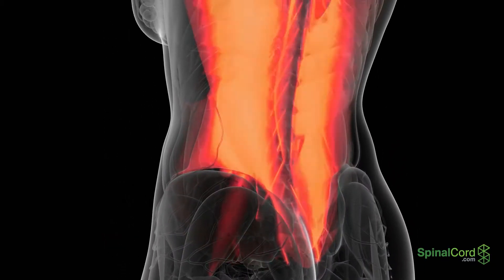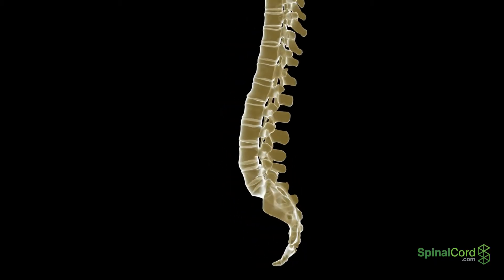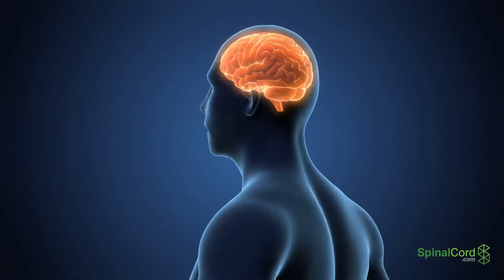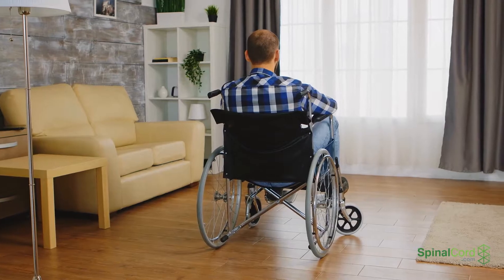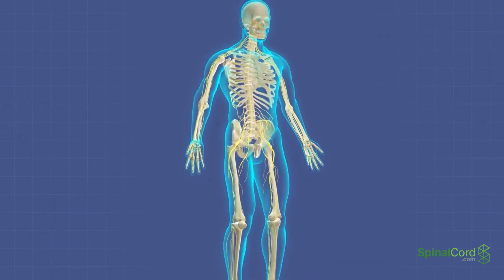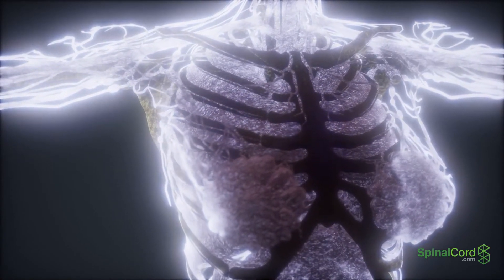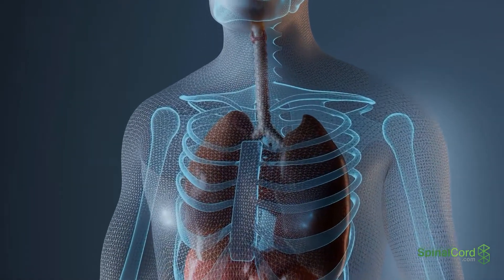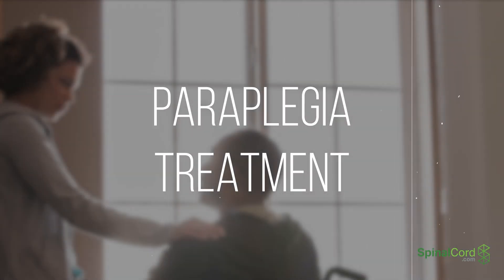Paraplegic Definition, Explained, Causes, Recovery, Prognosis | Paraplegia | Spinal Cord Injury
The Merriam-Webster Dictionary defines paraplegia as the “partial or complete paralysis of the lower half of the body with involvement of both legs that is usually due to injury or disease of the spinal cord in the thoracic or lumbar region.” It describes paralysis as the “complete or partial loss of function especially when involving the motion or sensation in a part of the body.” The reason for the second, more generic, description is that paralysis can affect many different areas of the body, whereas paraplegia is somewhat more limited in extent.
Paraplegia typically affects the T1-L5 regions of the spinal cord, which runs vertically from the bottom of the cervical spinal cord (at the base of the neck) down to the top of the sacral nerves (by the pelvis). When paraplegia occurs, communication between the brain and areas of the body located below the injury site on the spinal cord may be limited or eliminated. Injury levels result in different motor function losses. For instance, a T4 - T12 paraplegia case may have less hand dexterity problems than a person with a T-1 injury.
When it comes to spinal cord injuries, some of the top paralysis causes include:
Automobile accidents, Falls, Acts of violence, Sports and recreational activities
Some of the natural causes of paralysis include:
Autoimmune disorders, Genetic disorders, Guillain-Barré syndrome, Brain injuries, Strokes or oxygen deprivation, Tumors, growths, or other objects impeding the spinal cord, Multiple sclerosis (MS) or muscular dystrophy (MD)
Paraplegia Symptoms
When someone suffers a traumatic spinal cord injury that results in paraplegia, the muscles in their back, core, chest (in some cases), and legs may no longer function or may be impeded. Because paralysis may affect the muscles of the chest, diaphragm, and abdomen, respiratory function can be affected. When the breathing muscles that help the lungs expand and contract are partially impeded, it can result in some difficulty inhaling or exhaling deeply.
Paraplegia is a variable condition that changes over time or even from day to day. For some SCI survivors, motor or sensory functions may be severely affected below the injury site, leaving them unable to move their legs, walk, stand unassisted, or feel anything below the waist or chest. For others, their motor or sensory functions may be partially affected. This can result in minor mobility issues or decreased sensations (or tingling sensations) in their legs or lower bodies.
Other paralysis symptoms stemming from paraplegia include:
• Changes in sexual functionality or libido
• Loss or impediment of bladder and bowel function
• Phantom pains or sensations
• Secondary infections and bedsores
• Chronic pain
Paraplegia Treatment
As with any spinal cord injury, early intervention and intensive treatments frequently result in the best chances of recovery. However, it is important to note that every paraplegic patient is different, and the type and level of treatment they require may be equally beneficial for another with a similar injury.
Paraplegia exercises and therapies can help slow muscle atrophy and improve existing muscle function. Additionally, Spinal Cord Injury Model Systems offer comprehensive and highly-rated treatment, so if such a facility is near you, consider moving your recovery to that location.
Some treatment options include:
• Surgery
• Medications
• Physical therapy
• Paraplegia exercises
• Psychotherapy
• Education about your injuries, advocacy programs, and family support groups
• Occupational training
• Alternative modalities; acupuncture, massage, chiropractic, and other holistic treatments
Paraplegia Recovery
Paraplegia recovery can be a long and difficult process as paraplegics learn to cope with their paraplegia symptoms. There are numerous steps to recovering from paraplegia—steps that may change depending on the cause and severity of the condition.
Some steps to paraplegia recovery include:
• Immediate Medical Attention. Timely care following a major TBI or SCI can have an enormous impact on the severity of symptoms and even the likelihood of survival.
• Research Your Paraplegia Recovery Options. From surgical treatments, rehabilitation therapy, to dietary changes, it’s important to investigate all of your potential avenues of recovery.
• Get Involved with Support Groups. There are numerous support groups for paraplegics and others who live with some form of paralysis (and their loved ones). Many of these groups can help provide a place to find good advice and support.
• Make Accommodations for Mobility Limitations. Part of recovering from any condition that limits mobility is making modifications to the home that increase accessibility.
• Consider Psychological Therapy. For paraplegics, it can be crucial to seek out a specialist in psychological therapy—especially when the paraplegia is caused by a traumatic brain injury.